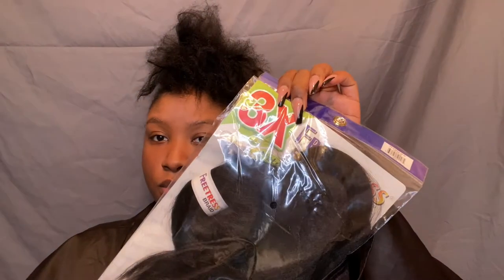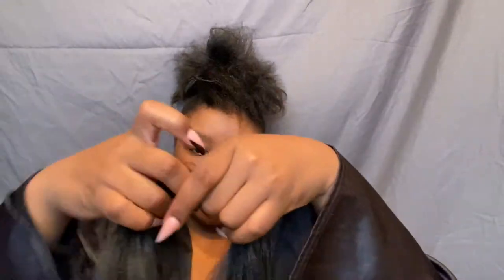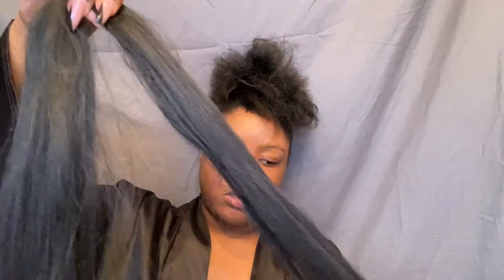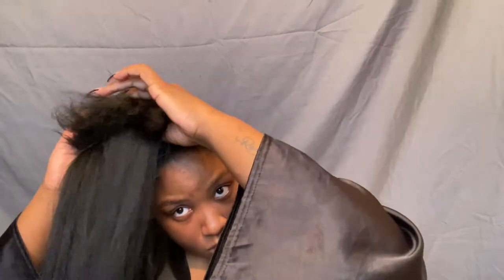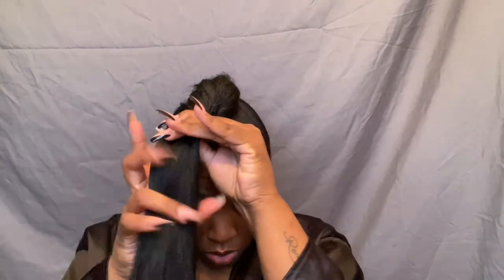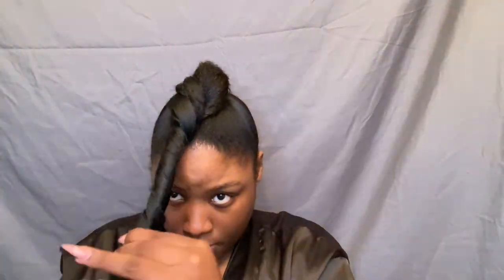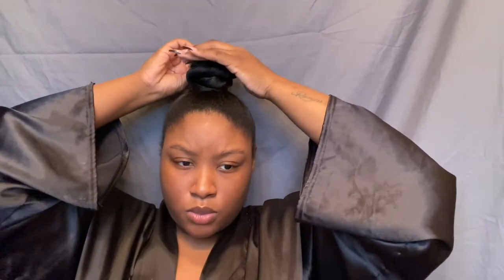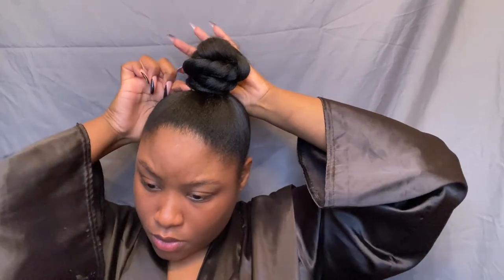VLOGMAS EPISODE 4: EASY 5MIN TOP KNOT BUN TUTORIAL | BEGINNER FRIENDLY | NASIA G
VLOGMASSSS EP4 ✨🎄

What is up you guys ! So this isn’t a Vlog but how I achieve my top knot bun. It’s easy , only takes a few mins & is always a go to hair style . Let me know how you achieve your bun or if you try this style ✨

RECENT VIDEOS 💕